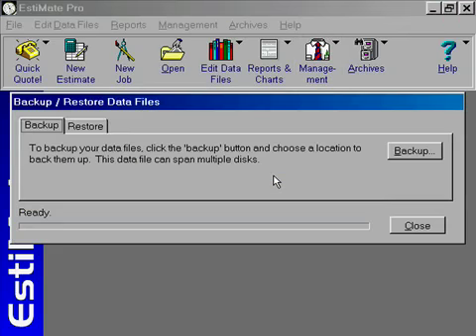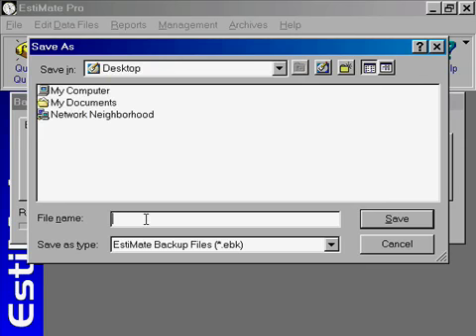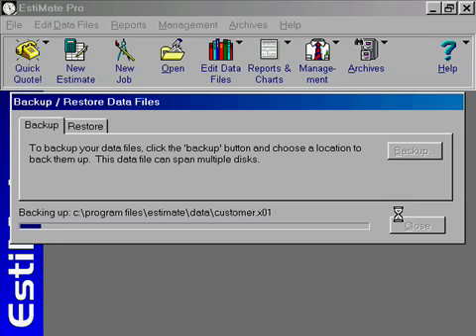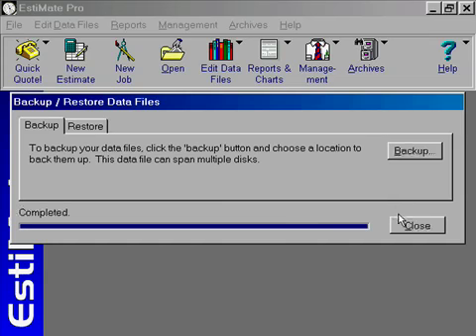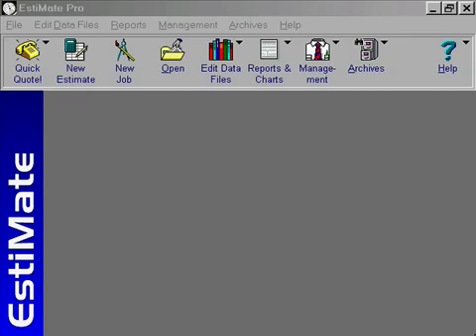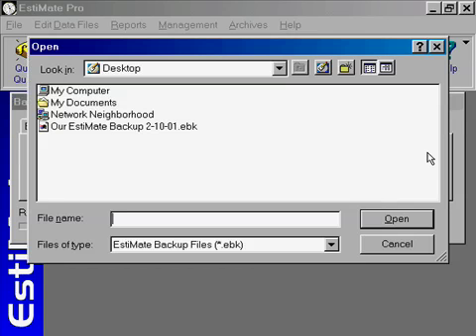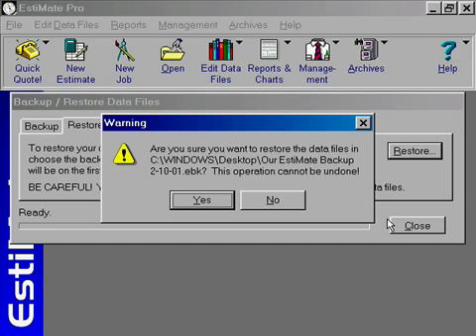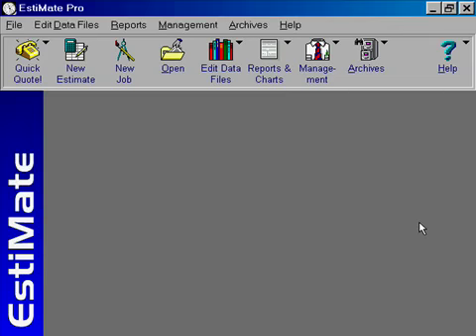Learning EstiMate 1 :: Backing Up & Restoring Your Data